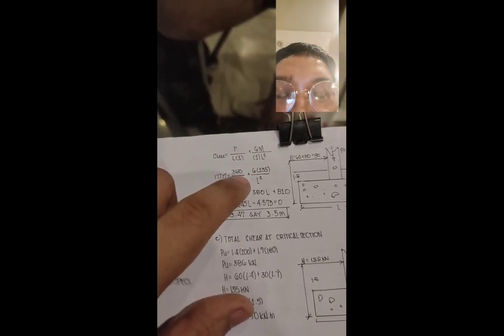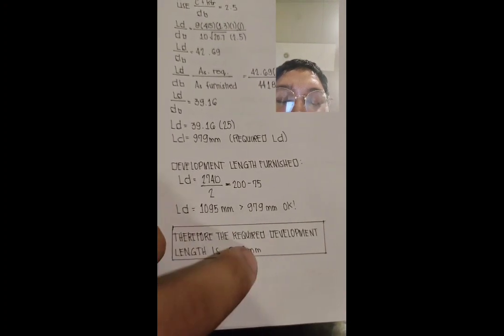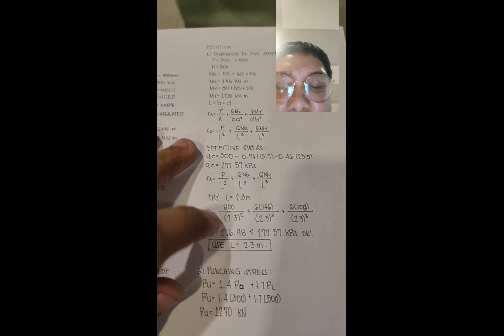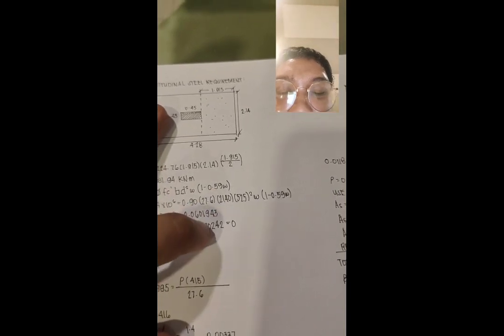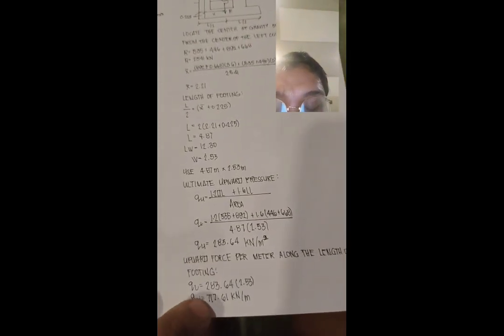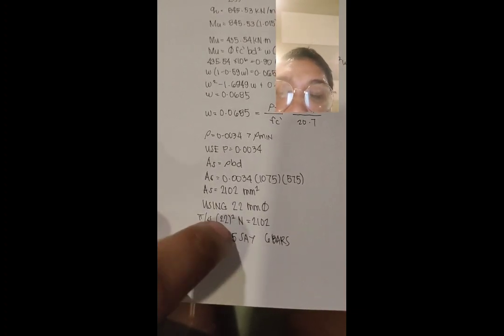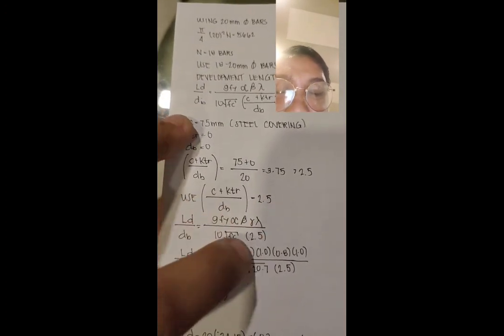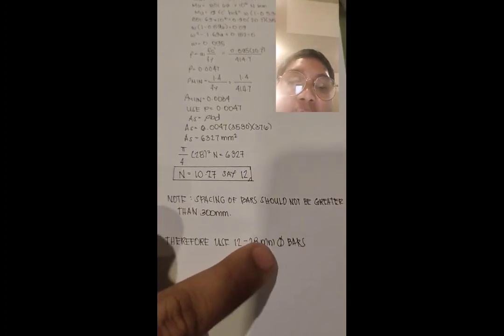FOUNDATION ENGINEERING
PLATE #2 VIDEO PRESENTATION
ACOB, TIMOTHY JOSEPH P.
BSCE

submitted to: ENGR. KRISTELLE ANN V. GINEZ